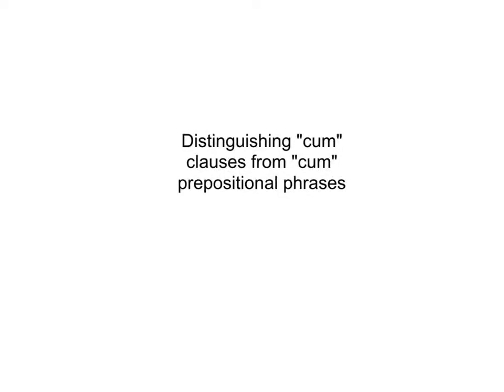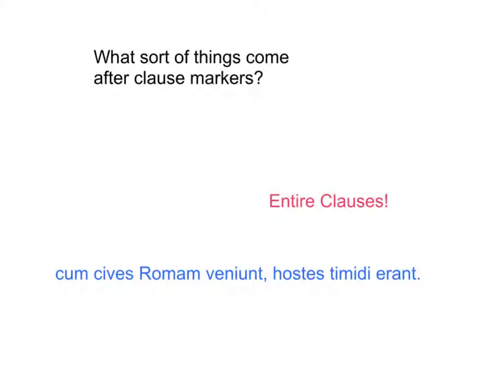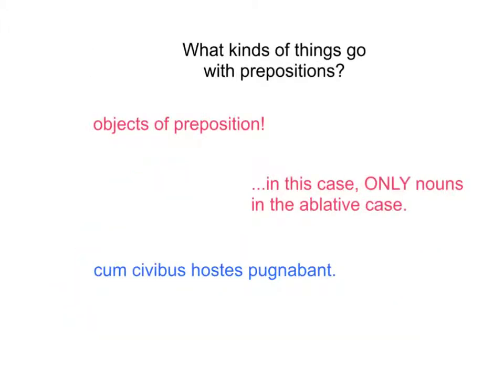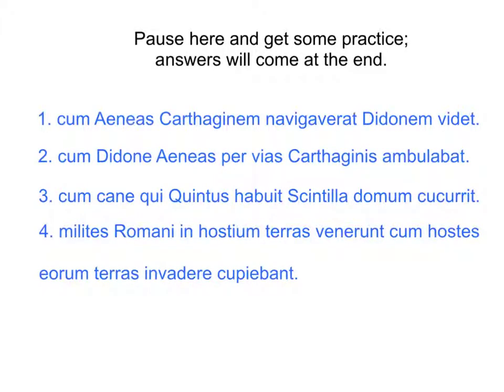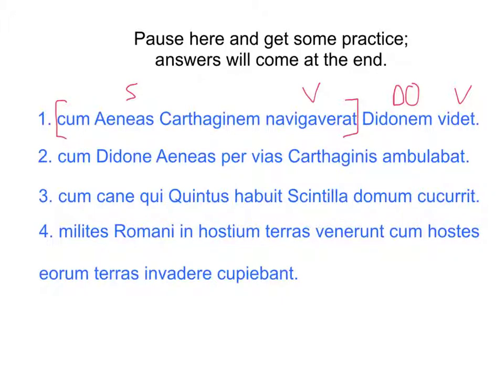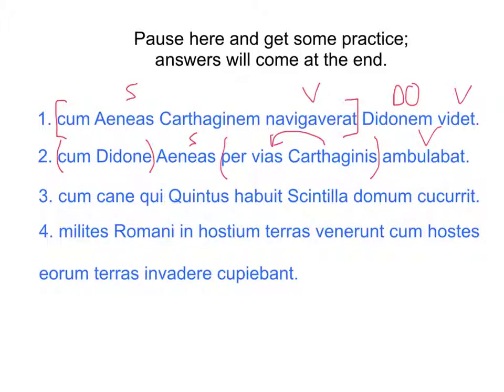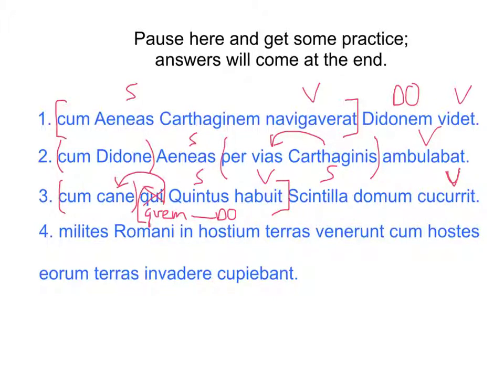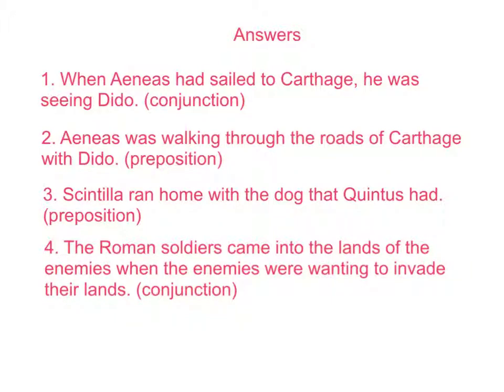Distinguishing Cum Clauses and Cum Prepositions